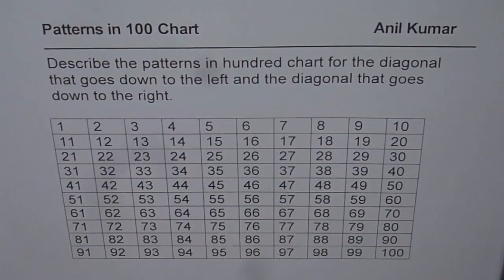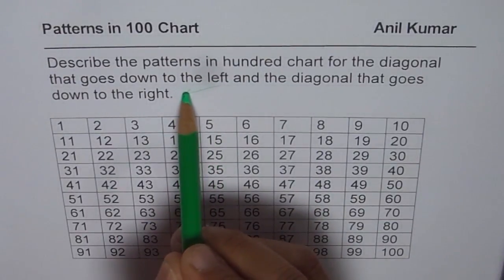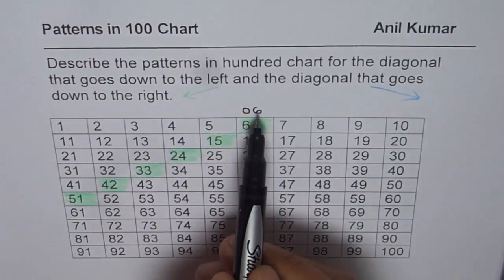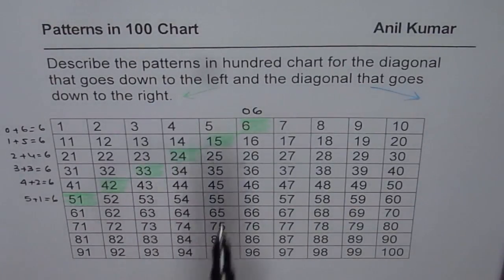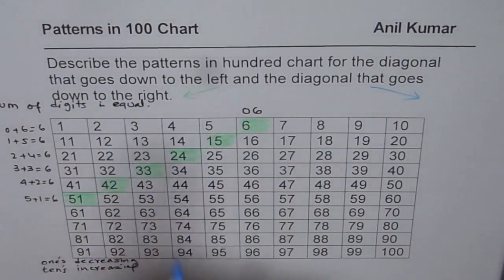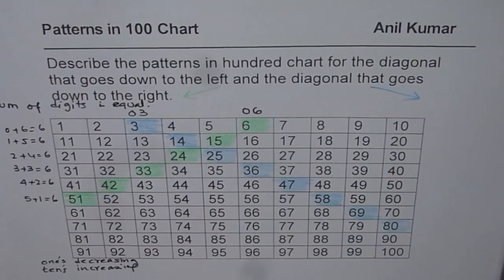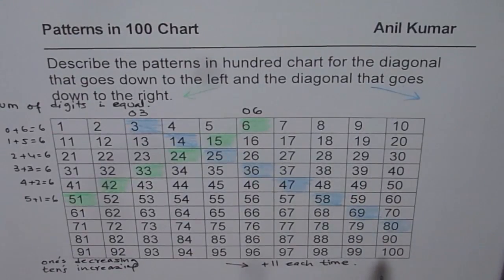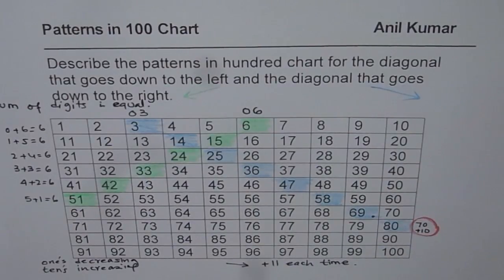Diagonal Patterns in 100 Chart Grade 3 and 4